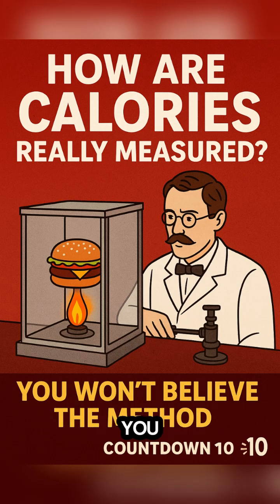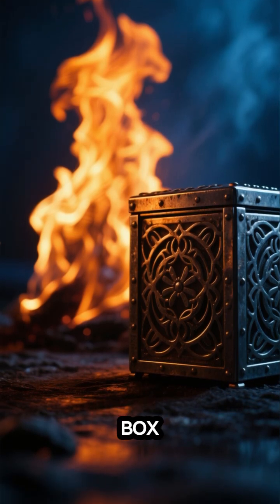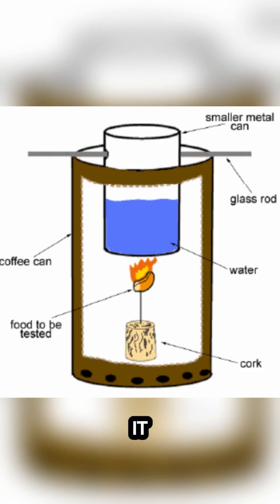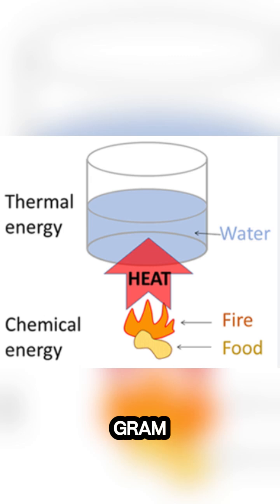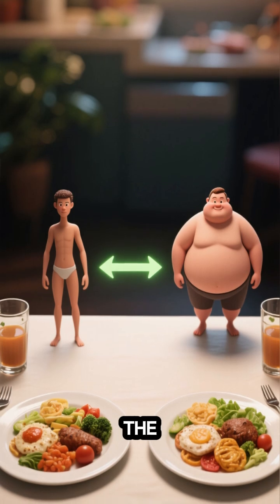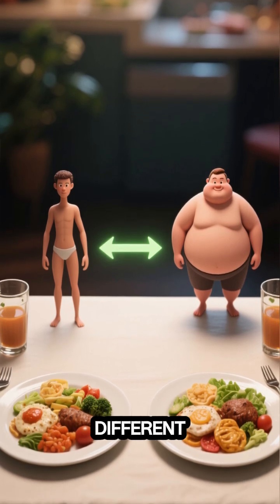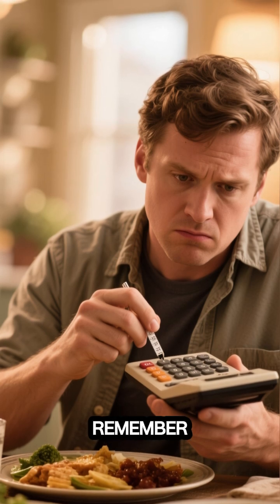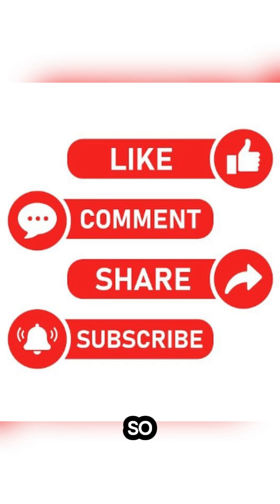Do You Know How Food Calories Are Measured?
Ever wondered how food calories are really measured? 🔥
Discover the surprising truth behind calorie science — it all started with fire, metal, and an old 1800s experiment. This mystery changes how you see every food label!